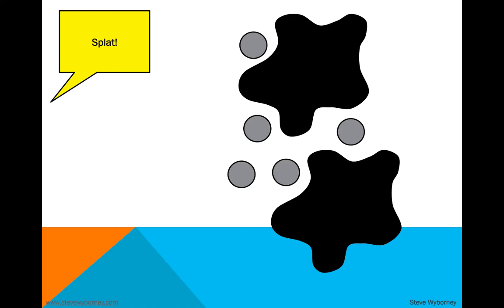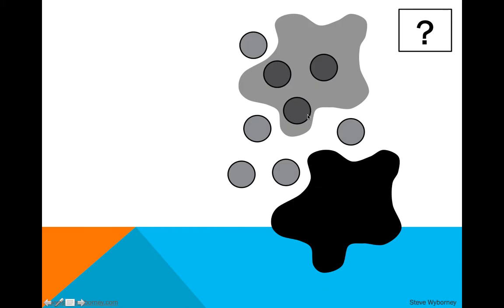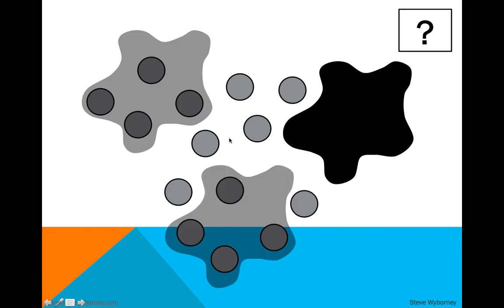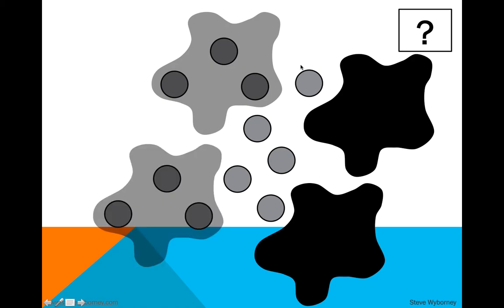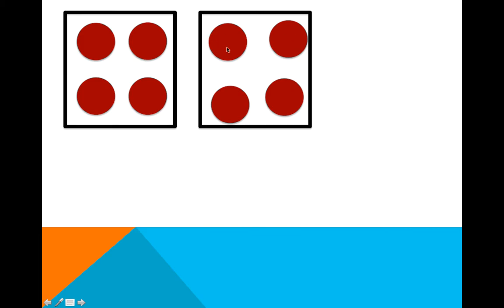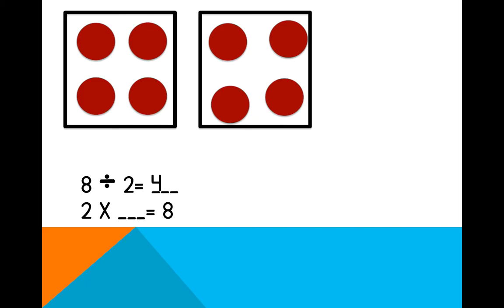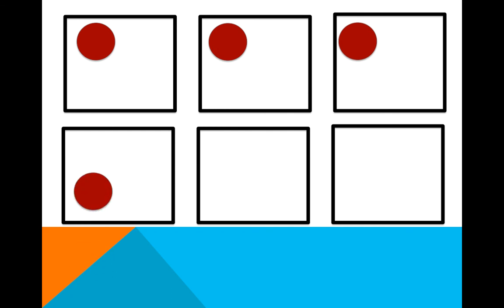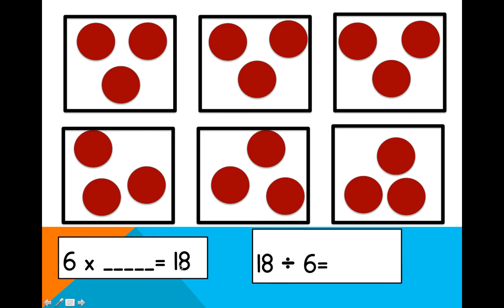April 16 G3 MATH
April 16 Math video for G3  intervention students